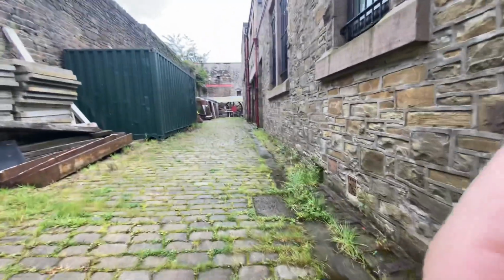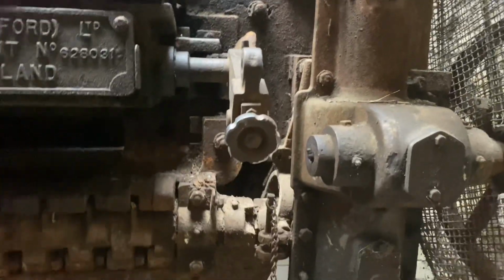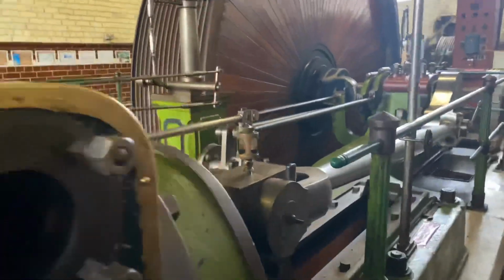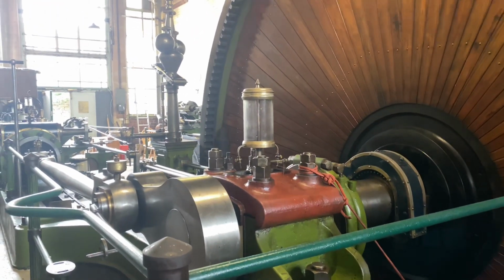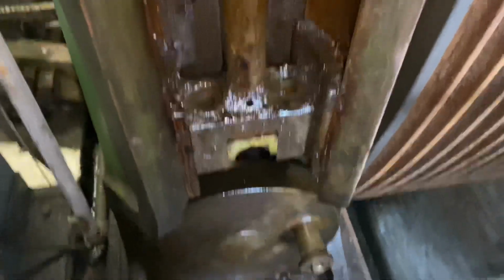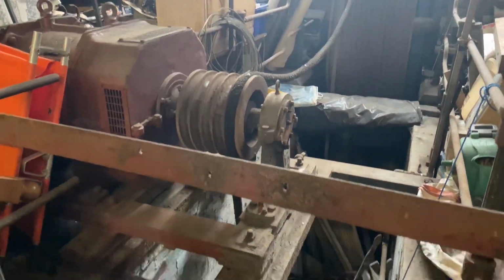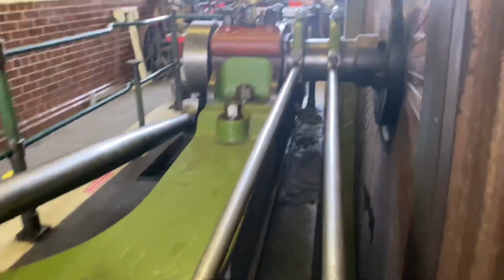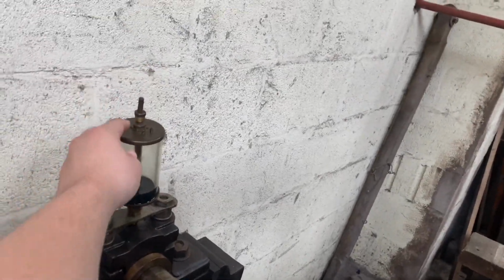GRANE MILL - STEAM COTTON MILL UNDER RESTORATION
Today I’m visiting Grane Mill which is owned by a friend of mine. He is restoring this engine to steam and he’s restored some smaller engines to run on air